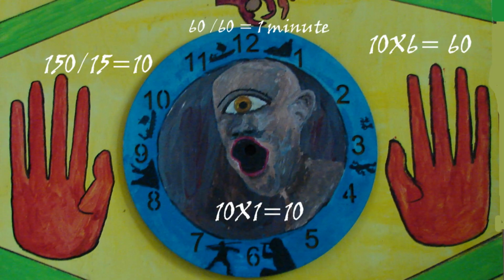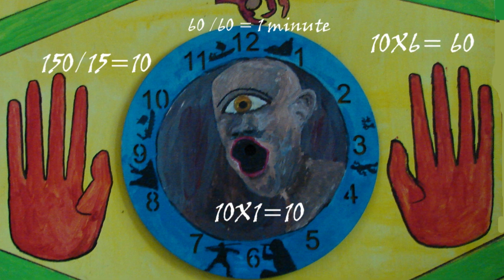Walking Speed: How Fast Am I Going?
The video is a short tutorial on how to calculate your walking speed. When hiking, estimating your arrival time at a stopping point can boost morale on a long hike. Also, sometimes, estimating your arrival time can be a question of life and death, but not often.